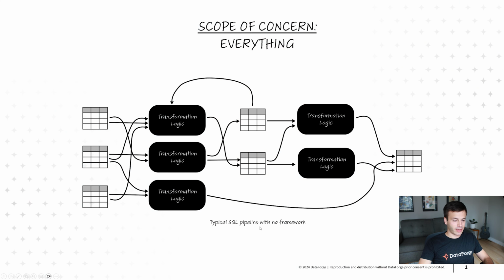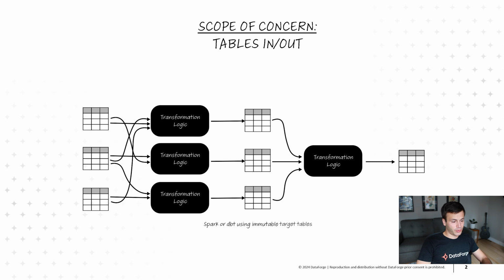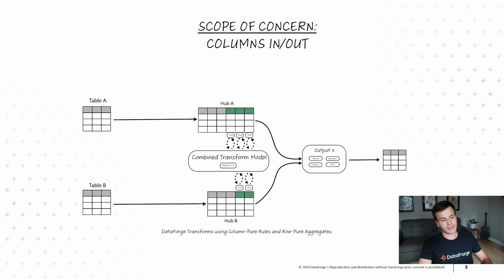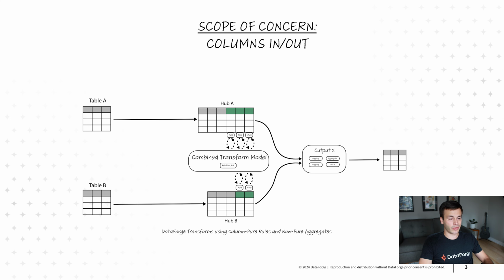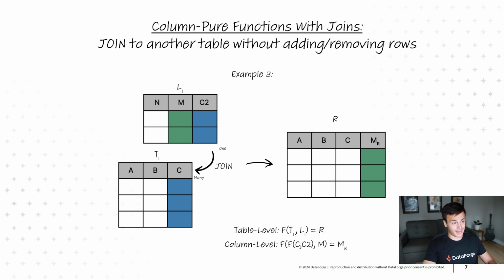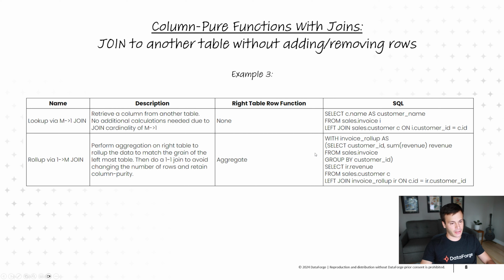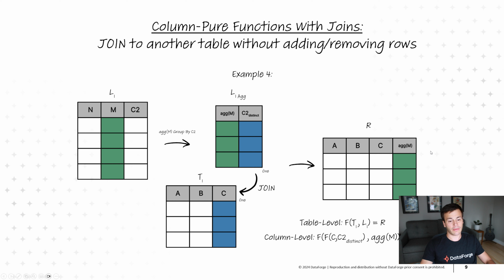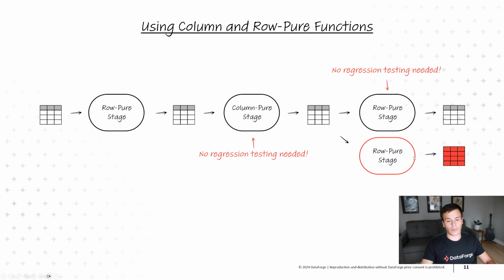Introduction to the DataForge Column-Pure Data Transformation Framework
Welcome to DataForge! In this video, Matt Kosovec, CEO and co-founder of DataForge, walks us through the fundamentals of the DataForge framework, including its core concepts, modern approaches to data engineering, and how it addresses traditional challenges. Learn how DataForge simplifies complex data pipeline management by leveraging column-level transformations to reduce scope, streamline development, and automate tedious tasks.

Chapters:
00:00 - Introduction
01:04 - Traditional Data Engineering Patterns & Challenges
02:27 - Scope of Concern in Legacy Systems
03:31 - Modern Frameworks & Immutability
05:46 - Advantages of Modern Frameworks in Orchestration
06:54 - DataForge’s Unique Approach
07:27 - Column-Level Transformations in DataForge
09:02 - Column-Pure & Row-Pure Functions
13:29 - Chaining Column Logic in DataForge
15:12 - Joining Tables Without Blowing Out Grain
20:48 - Maximizing Efficiency with Column-Pure Logic
23:07 - Row-Pure Functions & Their Role
25:07 - Branching Logic for More Complex Transformations
26:02 - Summary & Key Takeaways
27:15 - Closing Remarks & Feedback Request